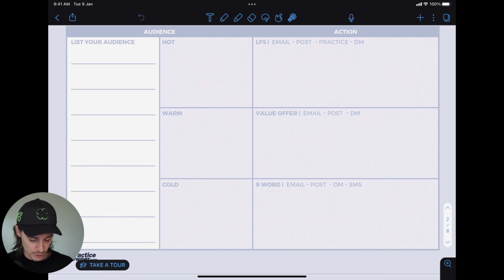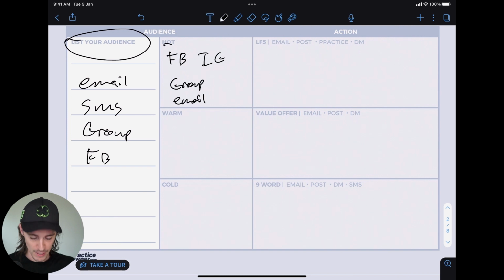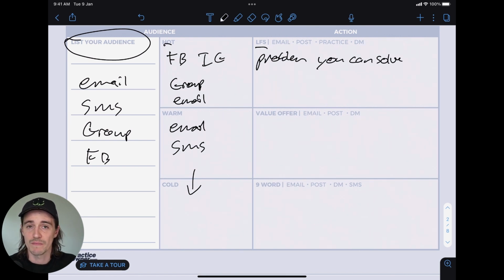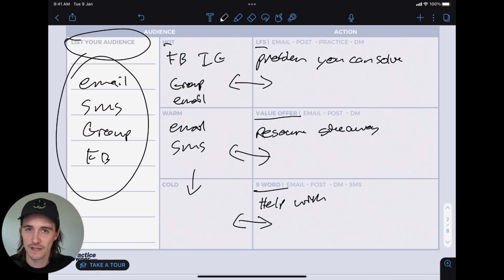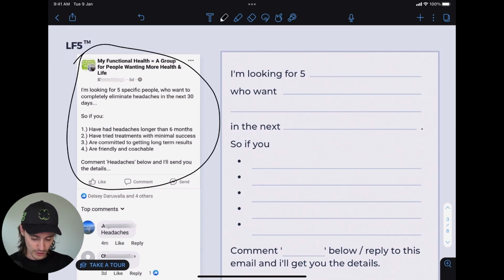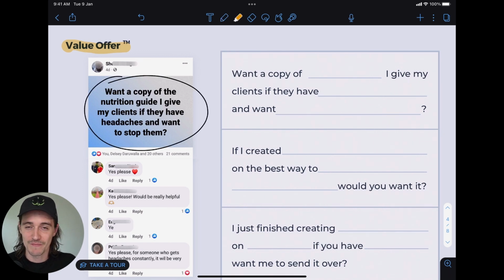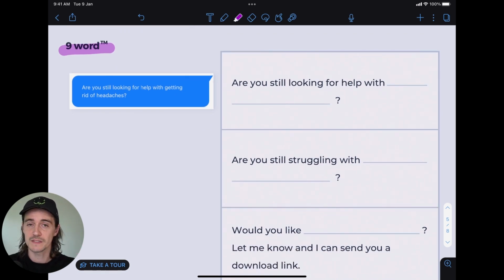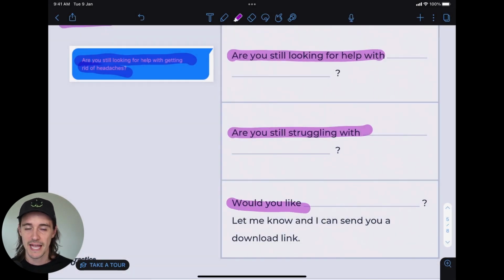How To Get New Clients Without Ads: The Booking Booster Formula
We Help Coaches Build to - & Breakthrough $100k month Profit

Clients Have Made $300M We have Collected $12M

Learn How We Make 100k/mo Profit in Less Than 15hrs week By Using Dynamic Offers